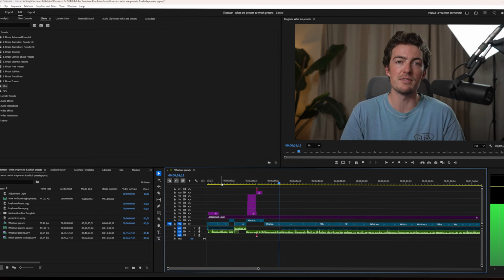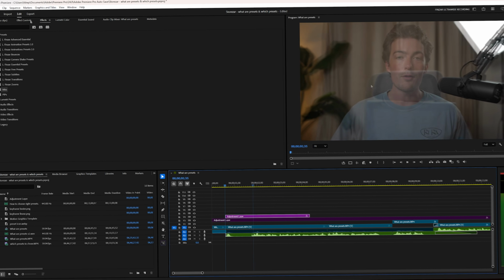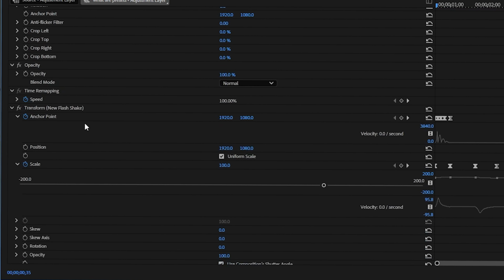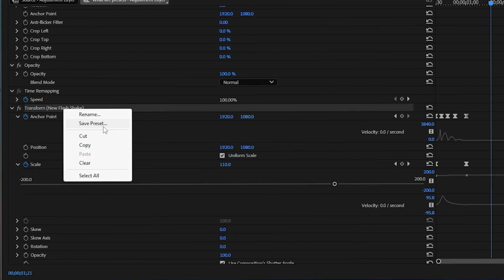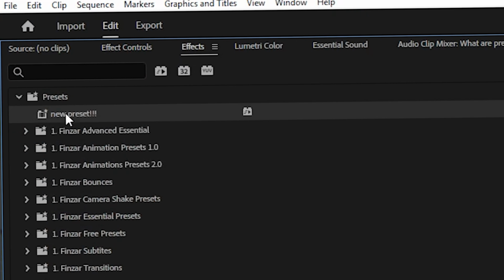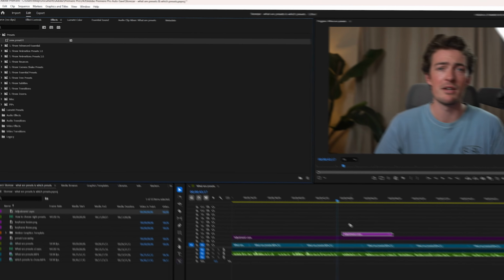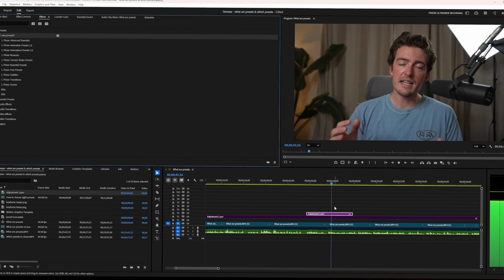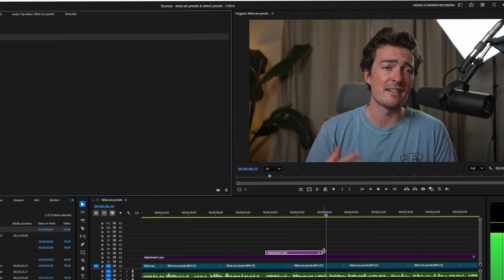What Are Video Editing Presets? Premiere Pro, DaVinci Resolve explained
If you’ve watched a finzar video before, you’ve probably heard me talking about presets. But what is a Premiere Pro preset? And what's a DaVinci Resolve preset? Watch on to learn exactly how they work – and how to make your own in Premiere Pro.

Thank you for being awesome customers – happy editing!